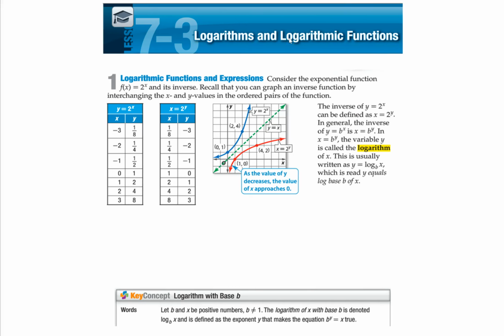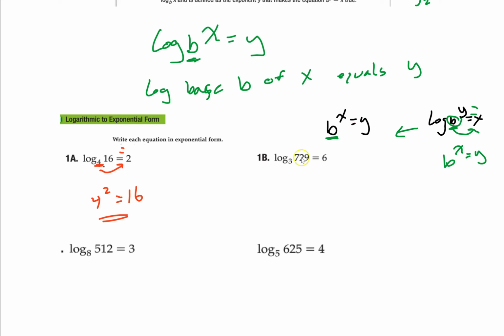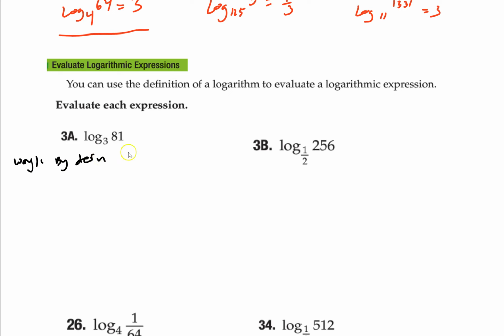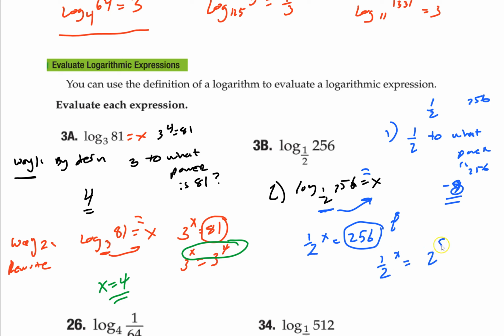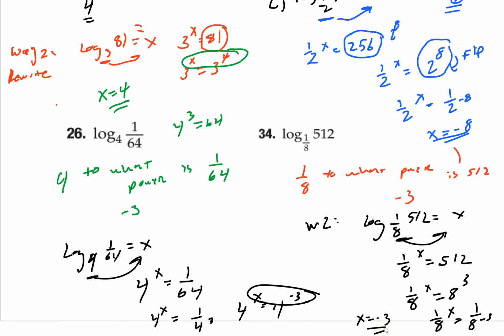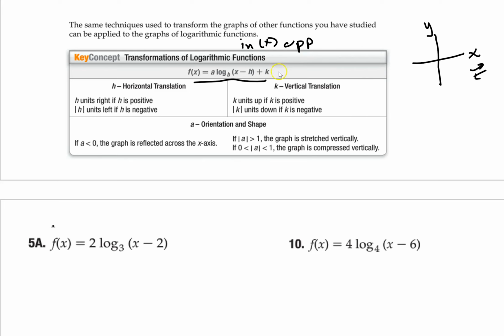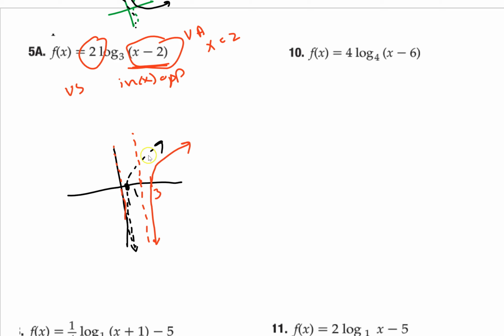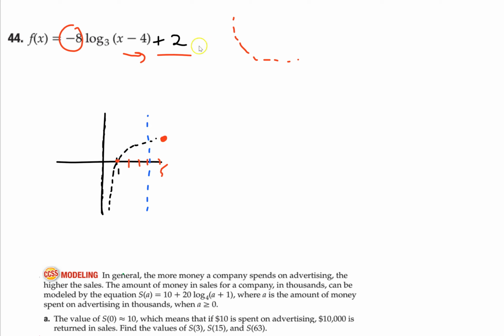7.3 Logarithms and Logarithmic Functions